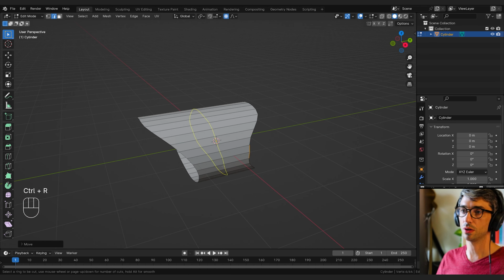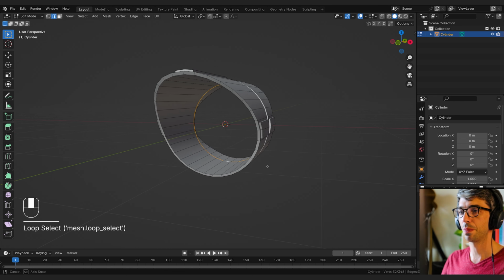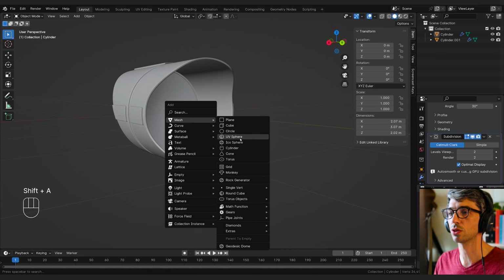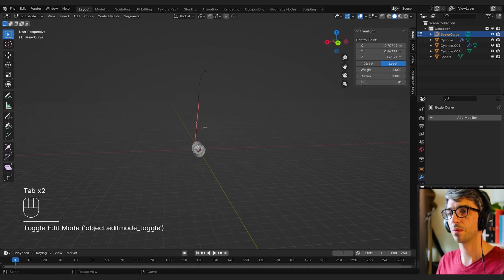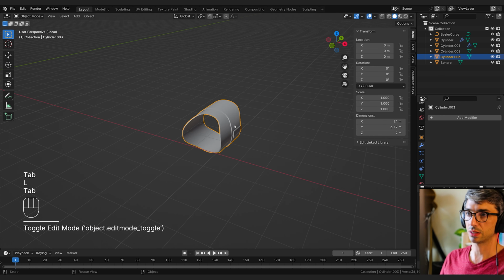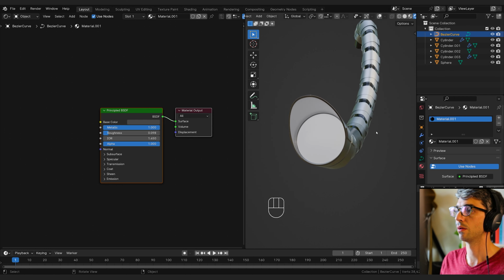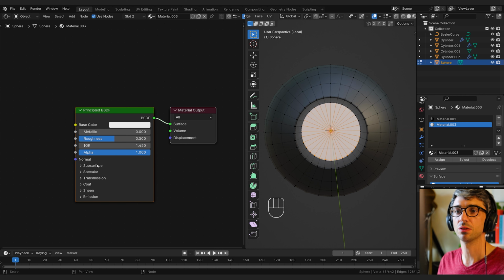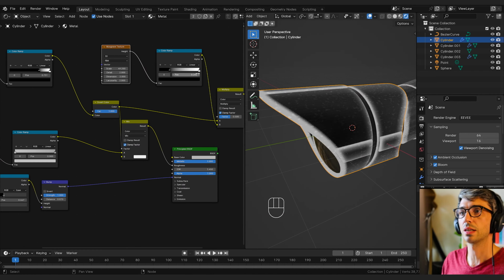Realistic Robot Arms In Blender 4: Modelling, Procedural Shaders & Refraction Effects Tutorial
Blender Tutorial:  Learn to hard surface model these cool robot camera arms using a mix of modelling and modifiers.  Procedural materials and refraction effects for Eevee and cycles!